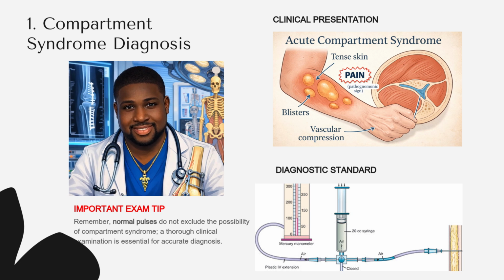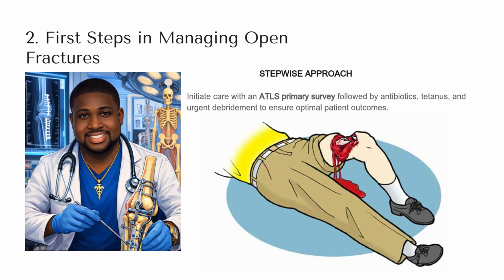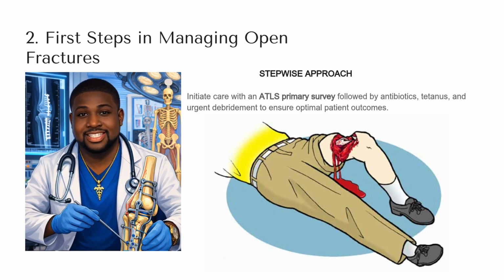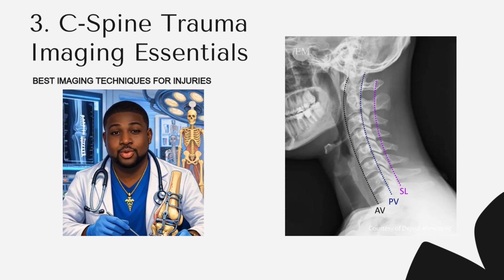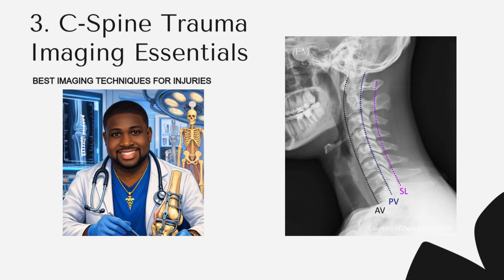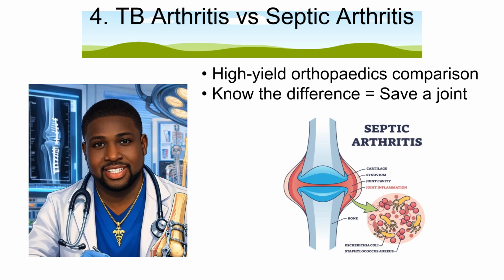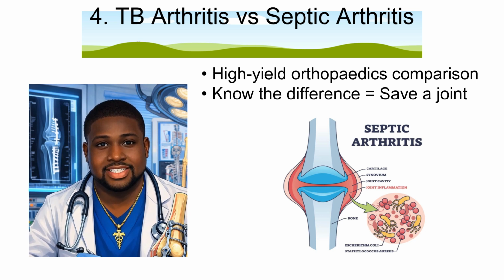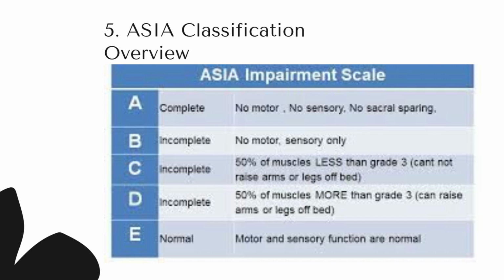Most Repeated Orthopaedics Exam Questions (Must Know)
🔥 ORTHOPAEDICS EXAM PREP – HIGH YIELD REVISION! 🔥

Struggling with orthopaedics? This video breaks down the most important, high-yield concepts you NEED to know to pass your exams with confidence 💪📚

Whether you're cramming last minute or doing a full revision, this is your go-to guide for simplifying complex topics into easy-to-understand points.

✅ Perfect for quick revision before tests
✅ Saves you HOURS of studying

⏱️ Watch till the end so you don’t miss the most commonly tested topics!